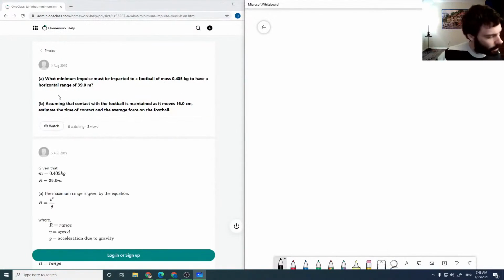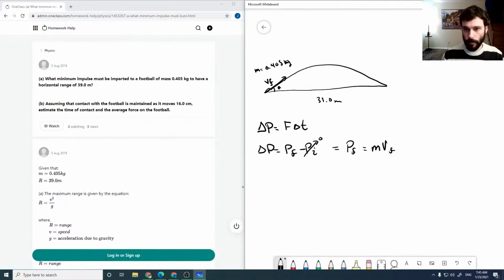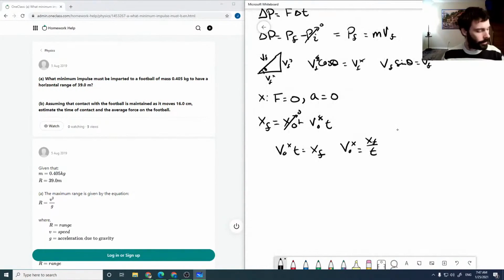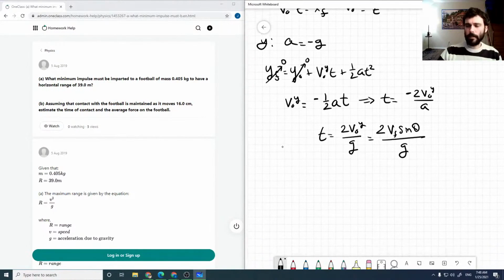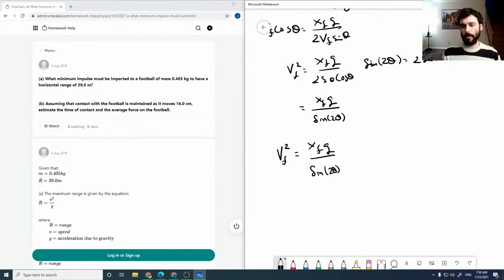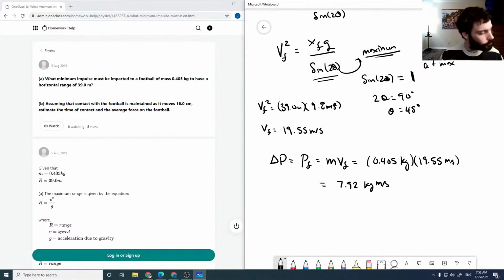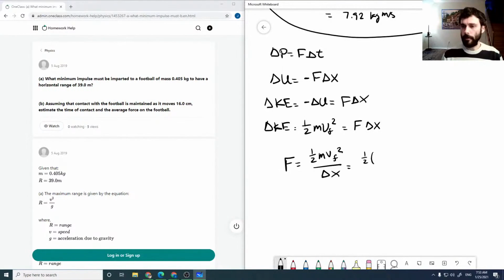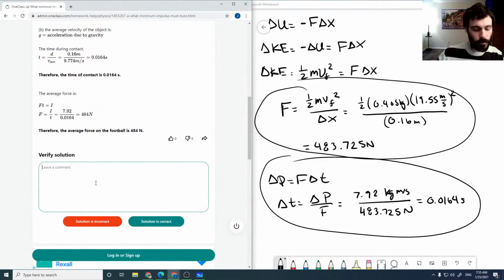a What minimum impulse must be imparted to a football of mass 0405 kg to have a horizontal range